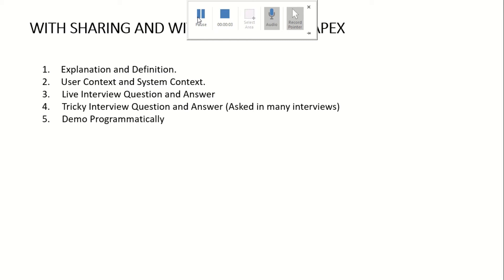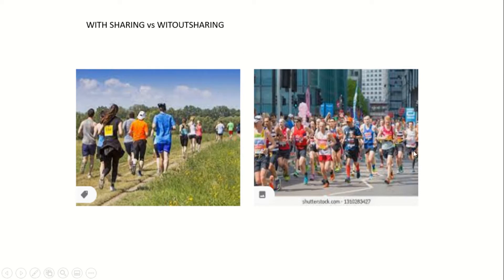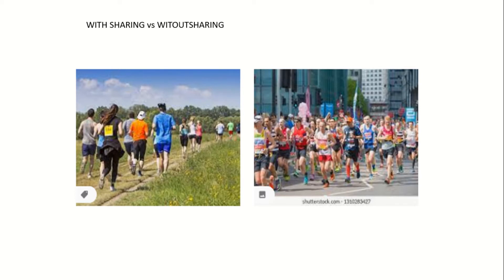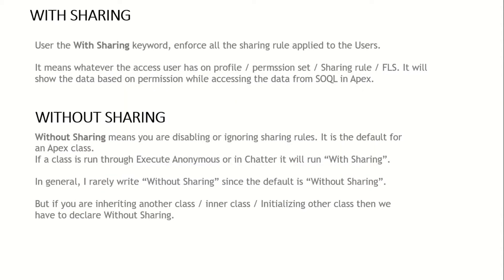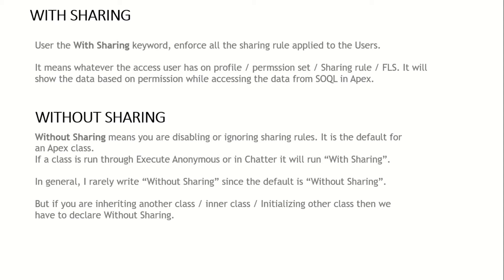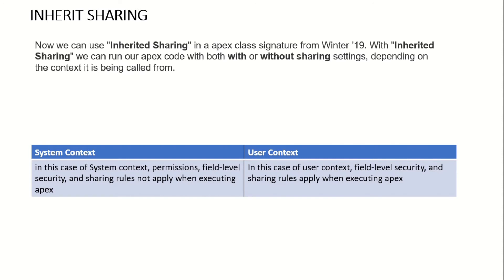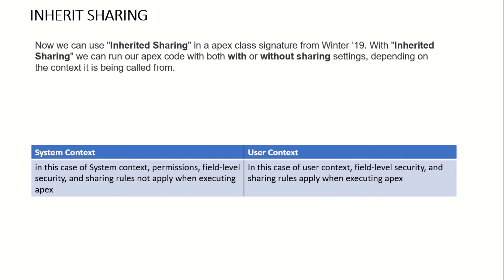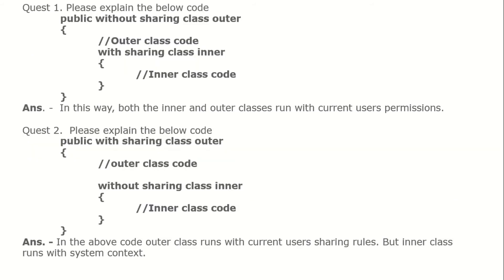Explain the With Sharing ,Without Sharing & inherit (User Context vs System Context) in Salesforce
Here, I have explain the With Sharing, Without Sharing in Salesforce and inherit sharing. Also covered all the related interview question and answer to help in interview sessions.

Please find the below URL for interview question and answer on below topics.

Batch Apex ( Asynchronous Process) Tricky interview question and answer with live demo and example.

Future Method (Synchronous and Asynchronous) Tricky interview question and answer with live demo and example.

WithSharing and Without Sharing (System Context, User Context and Inherit Context) interview question and answers with examples.

Custom Setting - Latest Interview questions and answer asked in Accenture & TCS, with live demo and explanation.

Custom Metadata Setting - Latest Interview questions and answers asked in MNC, with live demo and explanation.

Production-Sandbox Overview with example.

SOQL Error 101 (How to handle the SOQL 101 error in Salesforce)